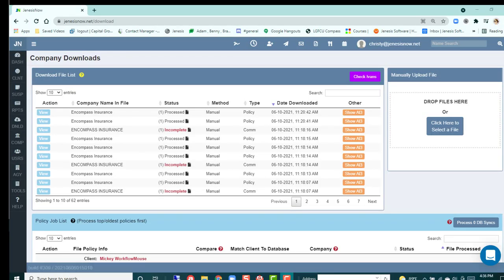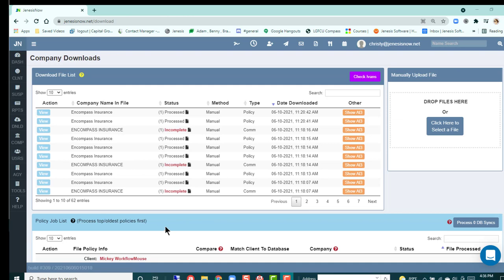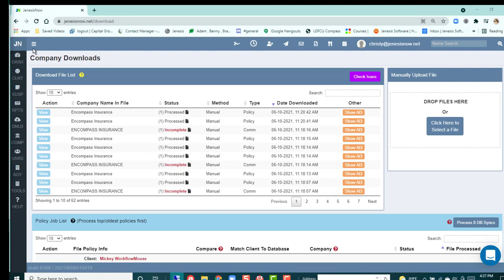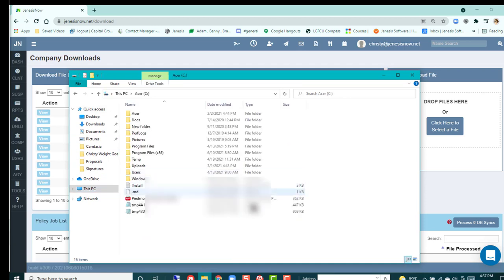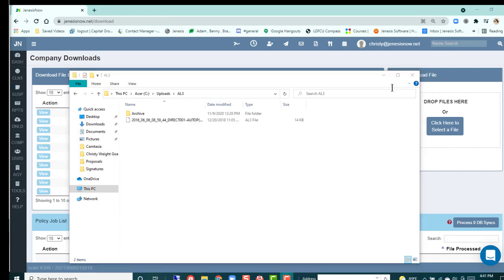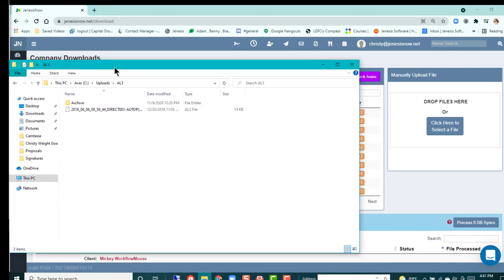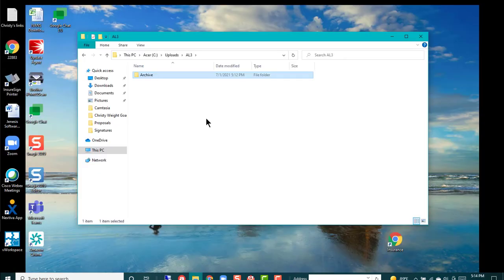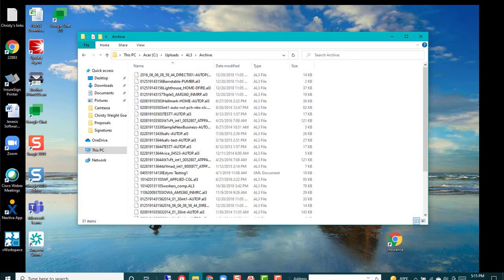JenesisNow - Working with Progressive Policy Downloader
How to use the Progressive Policy Downloader in JenesisNow.

Jenesis insurance software for agents was thoughtfully designed to help insurance agents serve more clients better, and this video shows you how to work with the Progressive Policy Downloader in JenesisNow. We're so happy to announce that this affordable insurance agency management system from  jenesissoftware.com is always improving!

JenesisNow - Working with Progressive

If you’re running your downloads through IVANS, you don’t have any extra steps to take. The downloads should come in automatically.

If you’re using the Progressive Downloader, first, contact Progressive and get that downloader set up directly with Progressive.
You’re going to have that downloader directed to a folder on your local drive called Uploads. Inside the Uploads folder, you’ll have an AL3 folder, and inside that folder, you’ll have an Archives folder.

The Archive file is where you drop files you’ve already uploaded into Jenesis. Maintaining organization between fresh downloads and your previously uploaded archives will prevent duplicates and errors from uploading the same files over again.

Each day, after you run the Progressive policy download, a file will be added to your AL3 folder. You simply drag the new files and drop them into your Uploader in Jenesis. You’ll see the files populate under the Download File List and you simply hit process.

The system will do its best to match the download with the corresponding client & policy type.

Afterward, move the fresh downloads from your Al3 folder (the ones that you just dropped into the Jenesis uploader) into your Archives folder. We recommend occasionally cleaning out your archives folder and deleting anything older than 7 days.